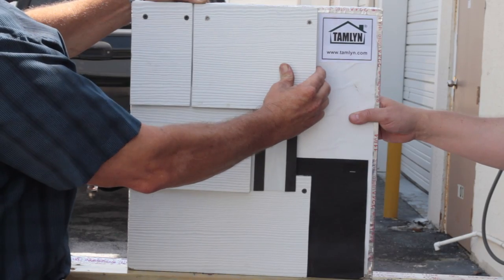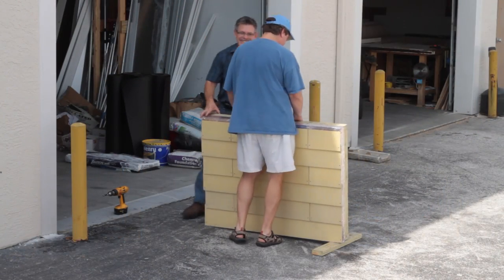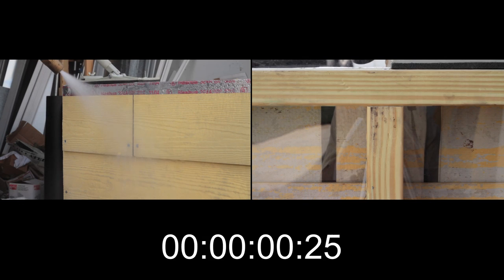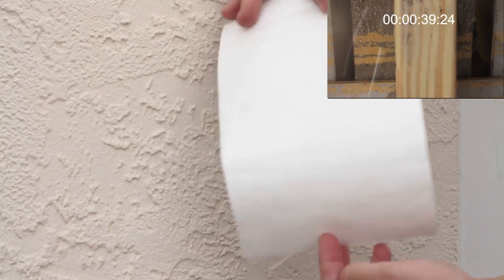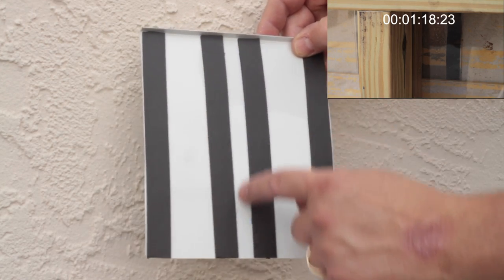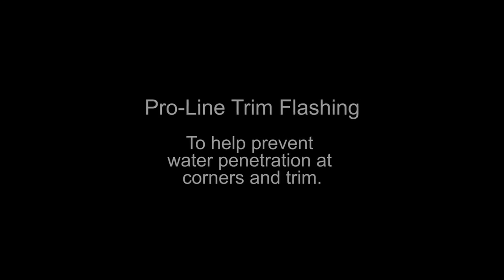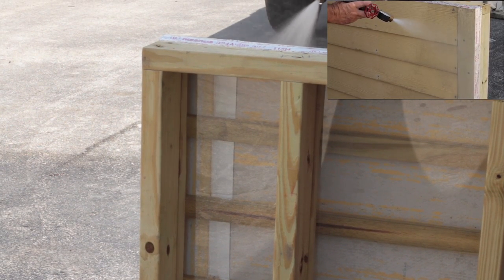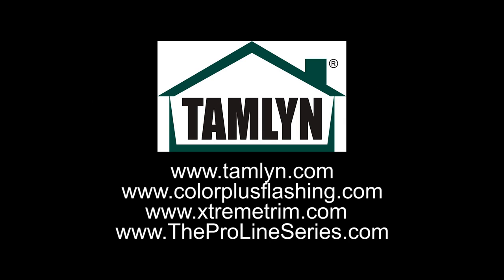ProLine Flashing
New ProLineSeries Plank Flash from Tamlyn designed to prevent water penetration in fiber cement applications.